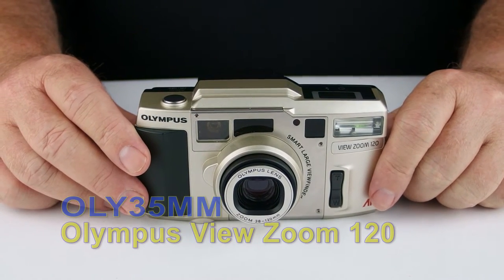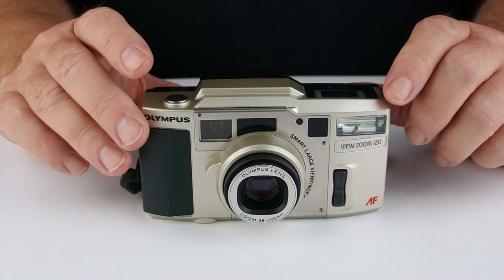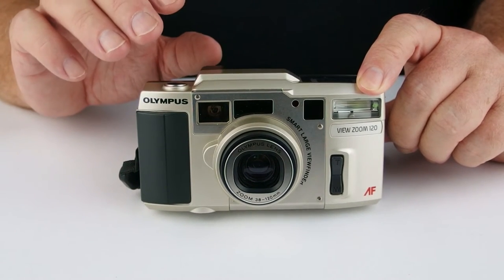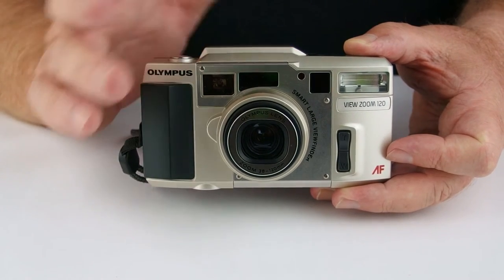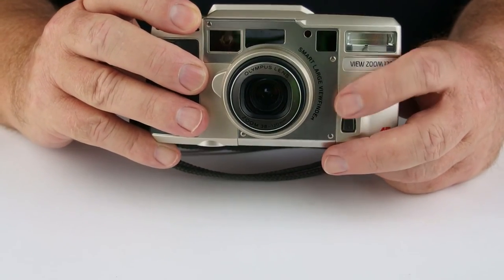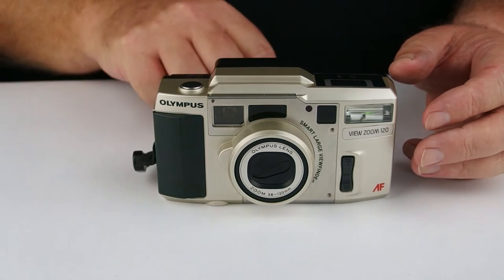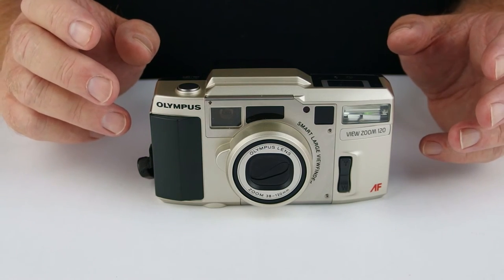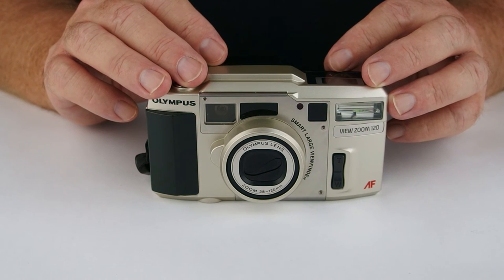Oly35mm Review - View Zoom 120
This 2001 oddity could only be more militaristic if it was painted olive drab. The Accura View Zoom 120 (Superzoom 120 SF) was a comfortable and capable shooter. The 38-120mm lens covered most general shooting situations for the average snapper.